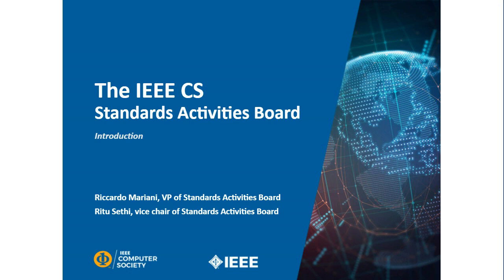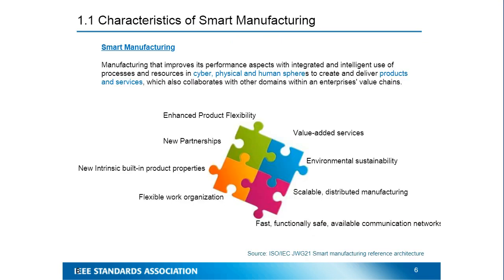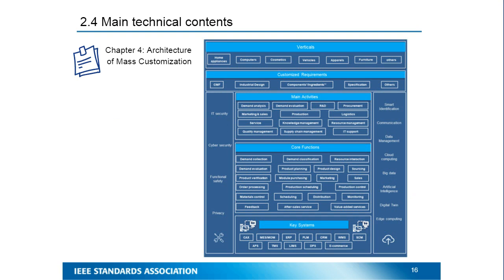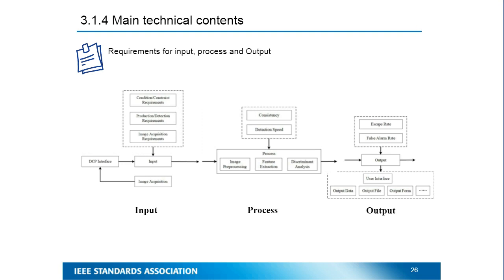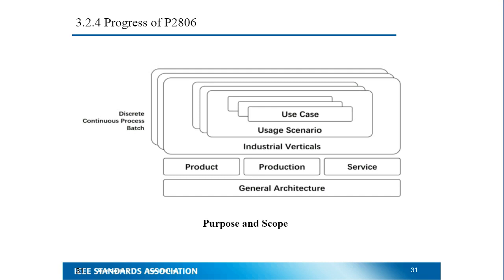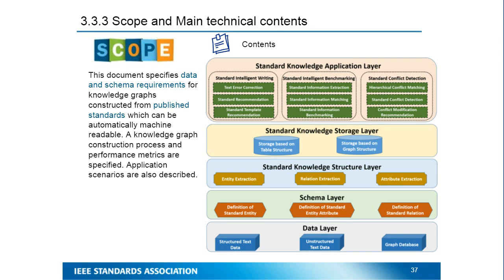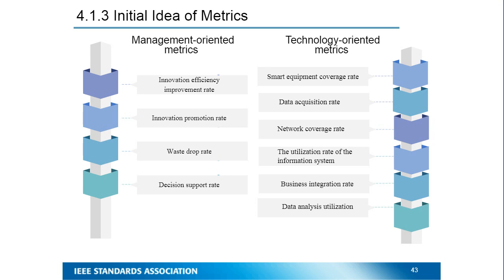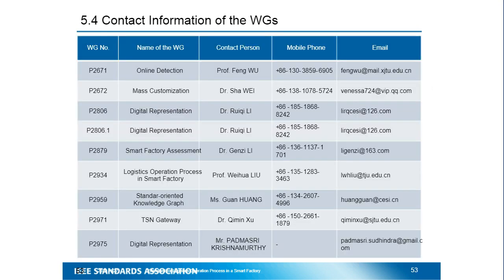Overview of IEEE Smart Manufacturing Standards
Smart Manufacturing improves performance aspects of manufacturing with integrated and intelligent use of processes and resources in cyber, physical and human spheres to create and deliver products and services. In this report, the standards on technologies, modes and evaluation metrics of smart manufacturing are introduced, i.e., machine vision online detection, digital twin, mass customization, smart logistics, and assessment of smart factory.